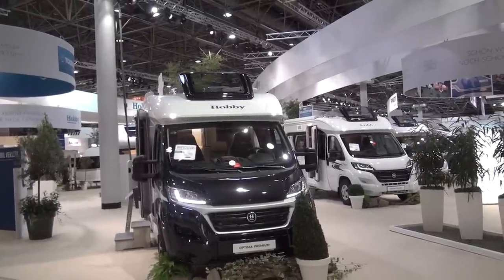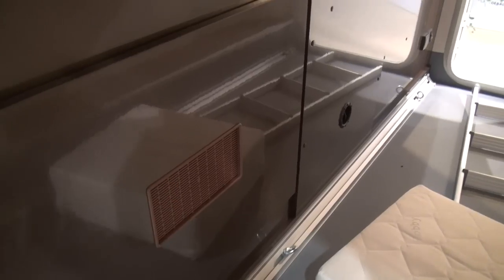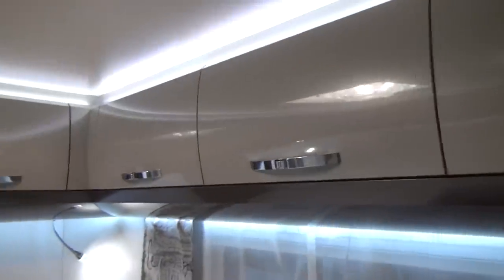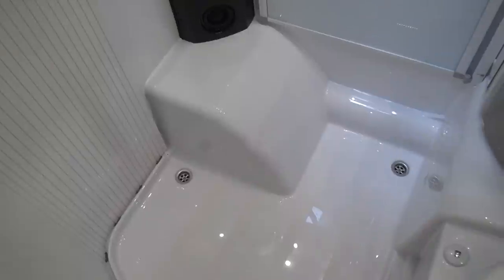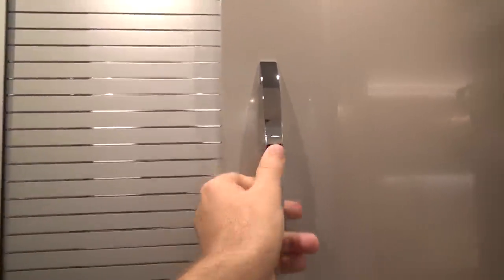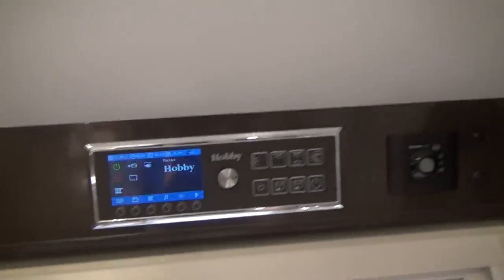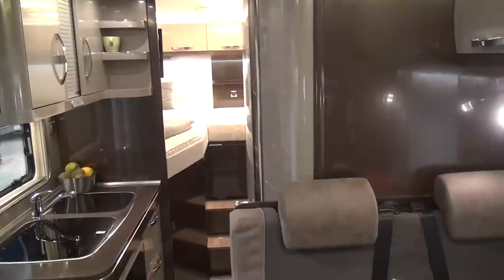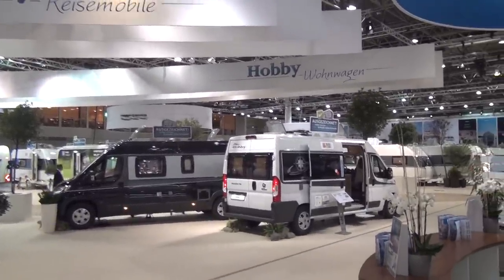Hobby Optima Premium 50 RV review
Two Hobby Optima Premium motorhomes were introduced for the fiftieth anniverary of the company.     These are the designs V65 GE and T70 F. Both vehicles will win friends not only with their refined design, but above all with their exclusive details. These include components such as the double-glazed and tinted frame windows, the L-seating group with column foldable table in the T70 F, the bed expansion including extra cushions and ladder in the V65 GE, the exterior  gas connector, alloy hubcaps, the gas pressure regulator TRUMA DuoControl with remote display, the high-performance SAT equipment from Kathrein, the driver seating upholstery with 50 Years of Hobby embroidery, two decorative cushions each and fleece blanket with 50 Years of Hobby signet. The V65 GE van is a model with single beds in the rear. The semi-integrated T70 F has a layout with a French double bed and luxury washroom in the rear.

In my YouTube channel, I present reviews of recreational vehicles.